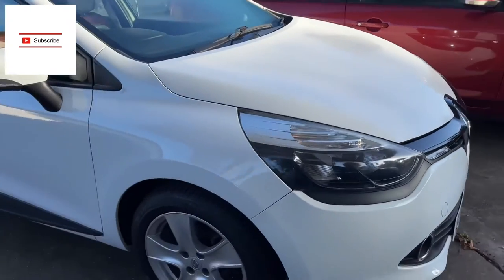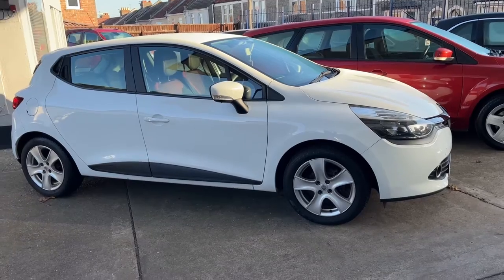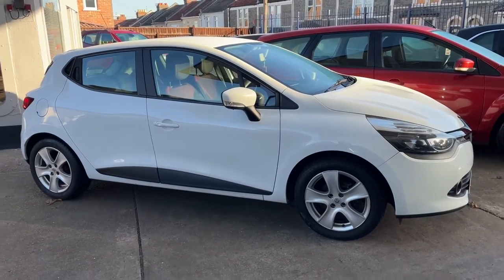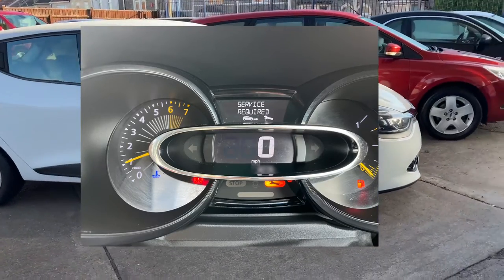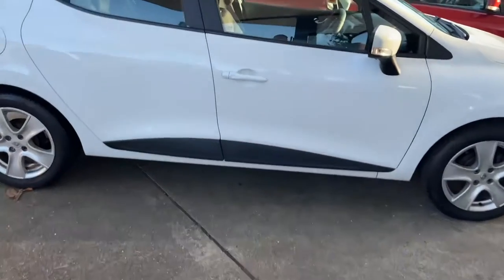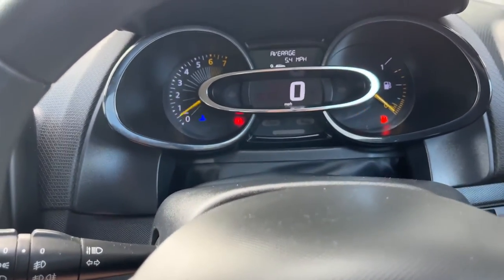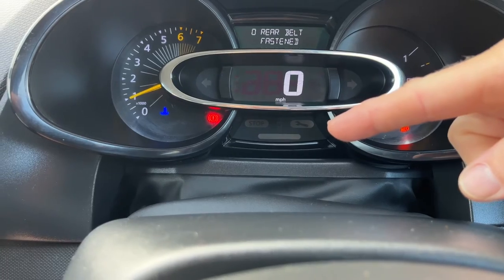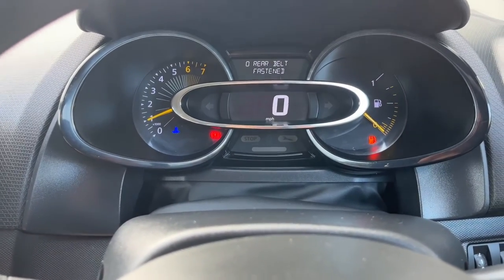Renault Clio - How to reset service require & spanner light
Today it’s a Renault Clio that needs the service require light & spanner light resetting. This is for 2013 onwards watch along to find out how…